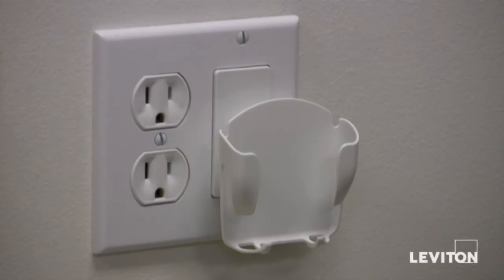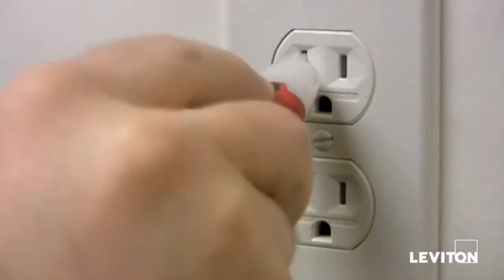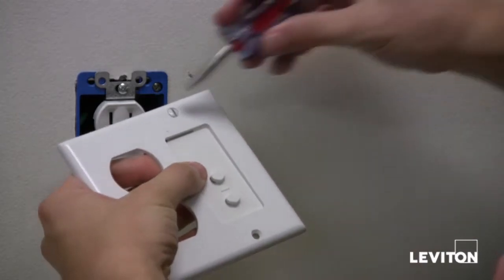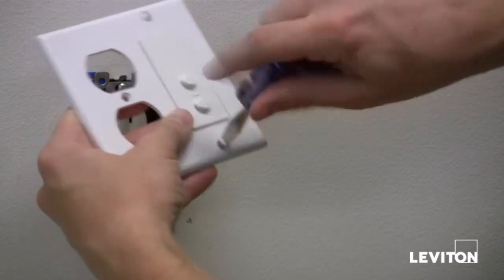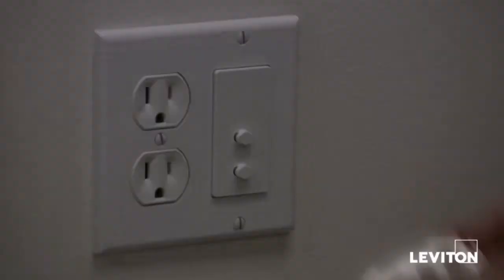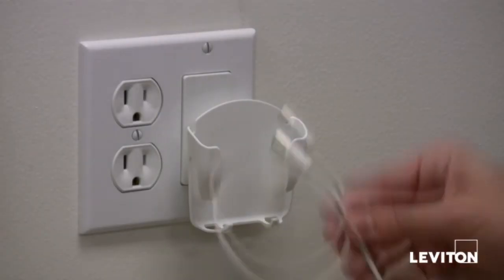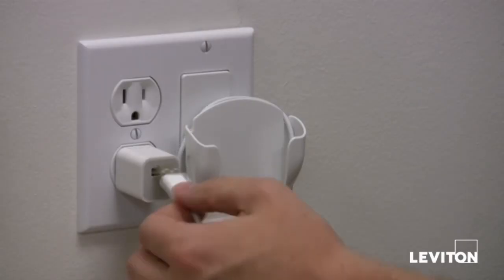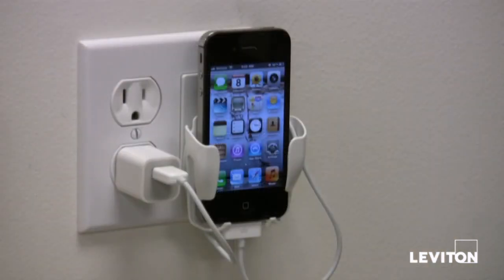How to install a Mobile Device Station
See the Leviton Connected Home playlist for the latest Structured Media Center videos.